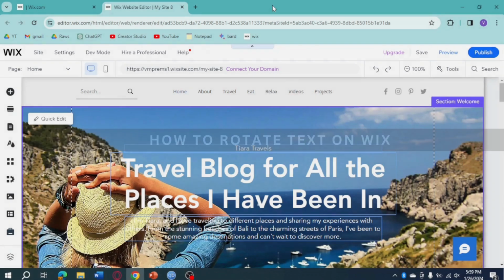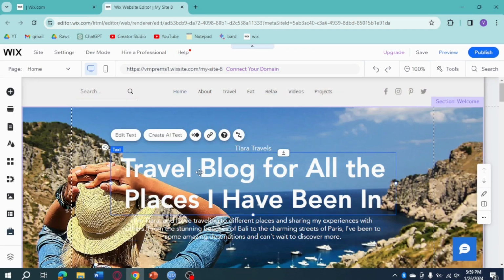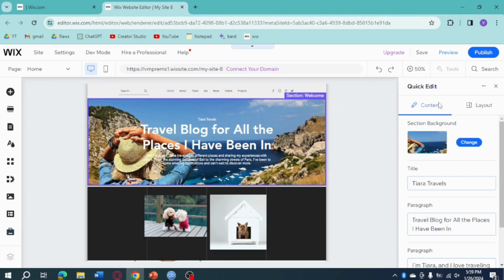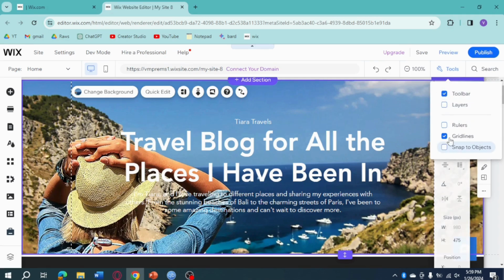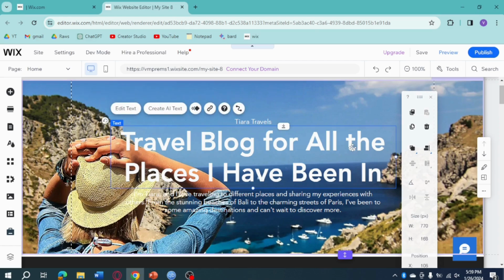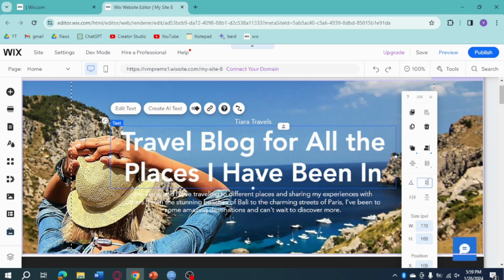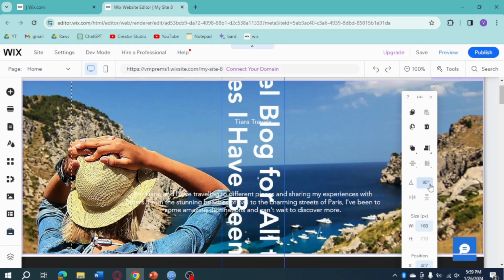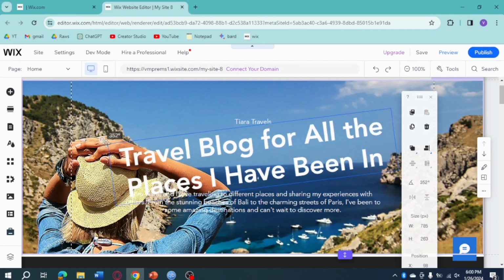How to Rotate a Text in Wix | Wix Tutorial (2027)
Looking to add a creative twist to your text in Wix? This tutorial will guide you through the process of rotating text in Wix, perfect for beginners who want to customize their website’s design. I'll walk you through the steps needed to rotate text directly in the Wix Editor, ensuring your site has a unique and dynamic look.

In this tutorial, you'll learn:
How to access the text rotation feature in the Wix Editor.
Step-by-step instructions on how to rotate text to your desired angle.
Tips for using rotated text effectively to enhance your website's design without compromising readability.

Add a unique touch—follow these steps to rotate text in Wix and make your website stand out with creative design elements.

Chapters:
00:00:00 Introduction
00:00:10 Access the Toolbar
00:00:38 Adjust Angles for Optimal Setup
00:00:53 Master Object Rotation